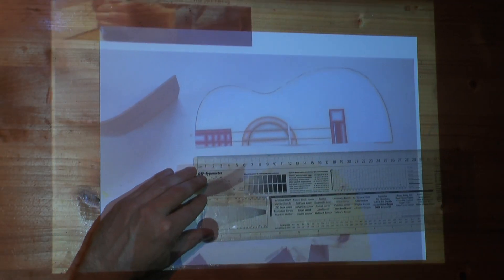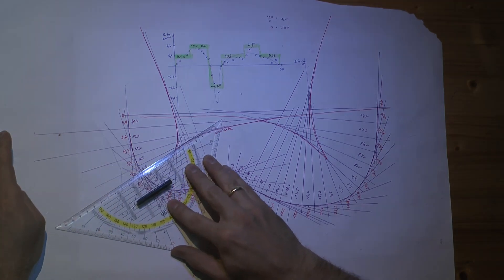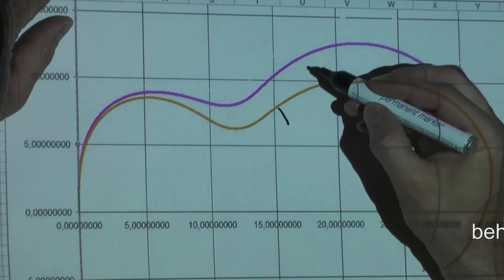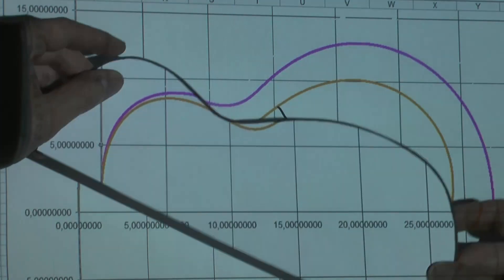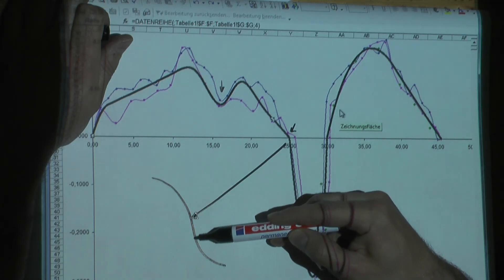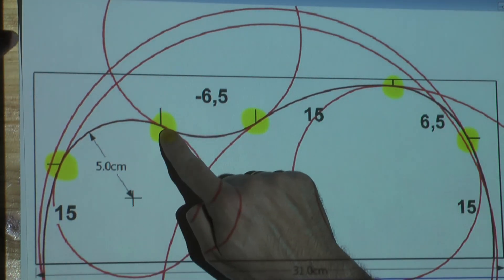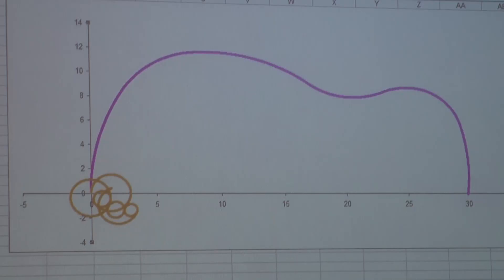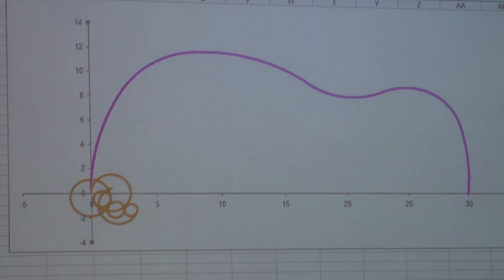"bending the curve"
Experiments with measuring and increasing the curvature of 2D-curves. Based on what Matthias Wandel did, when he was making a bending-model for the outline of his ukulele.